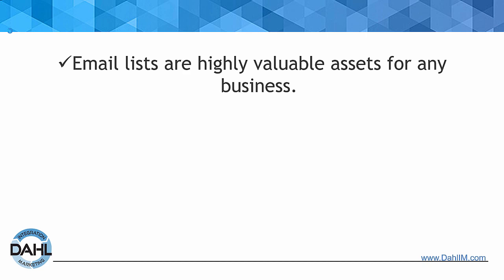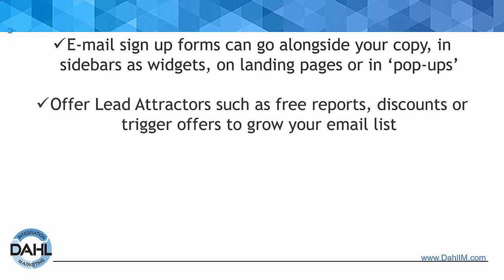Advanced Ways to Monetize Your Email List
In today’s episode, we’ll cover advanced ways to monetize your email list.

All the tips we’ve covered in previous episodes can help you monetize your email list. However, an email list is an asset in itself.

There are advanced ways to monetize your email list.

Did you know an email list can help you generate income without you even relying on having a specific product or service to sell?